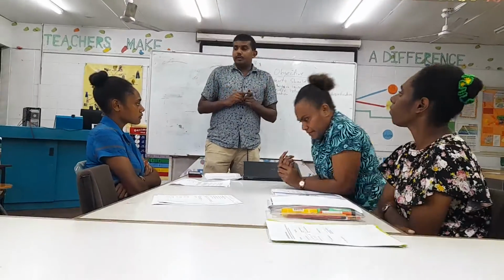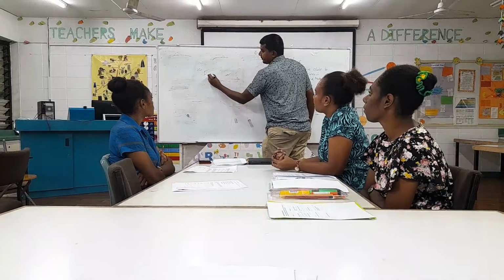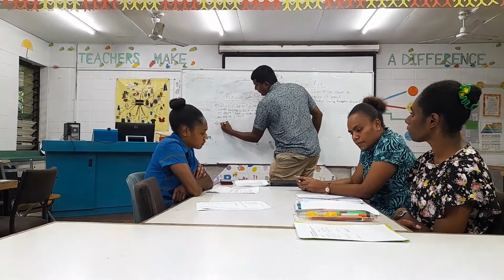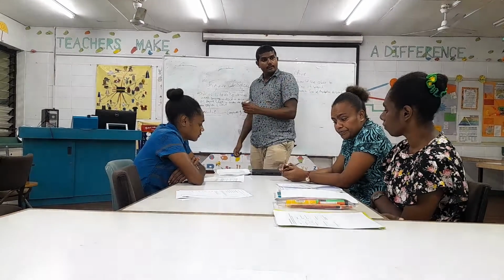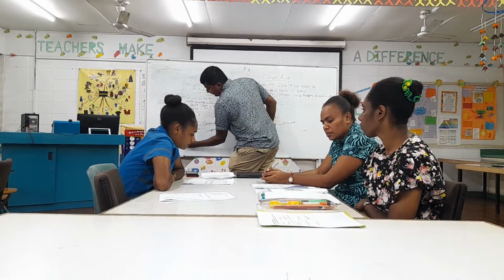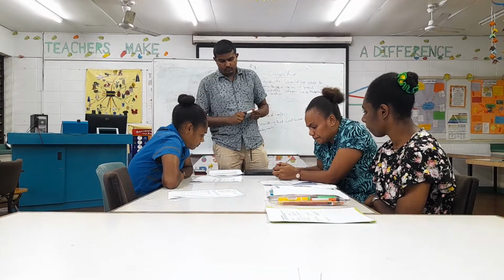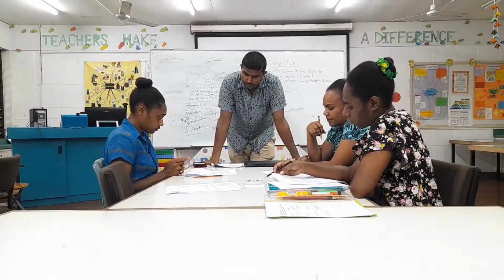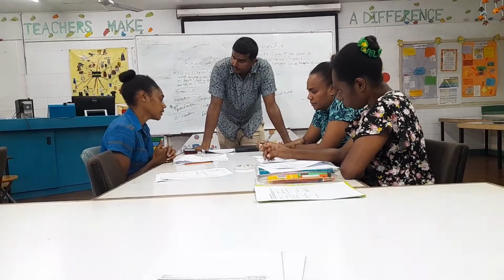Micre Teaching English